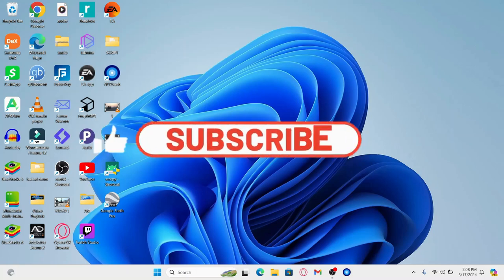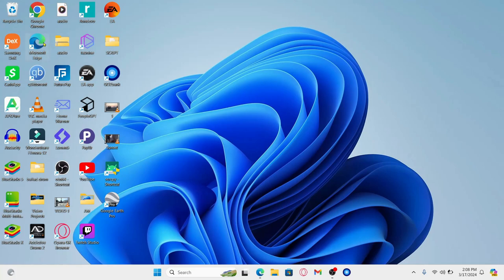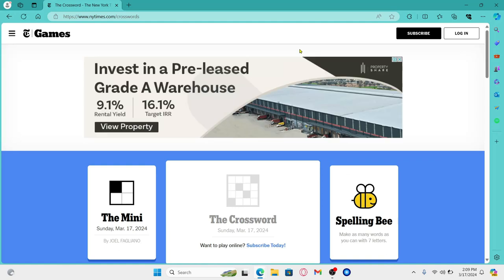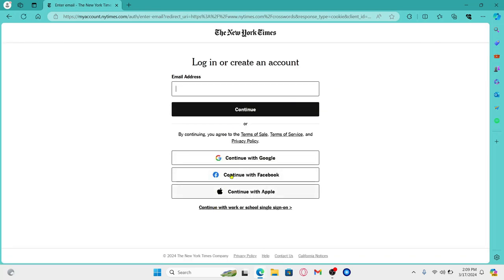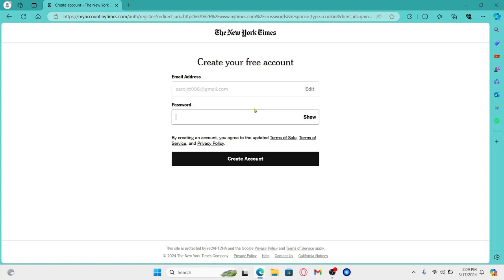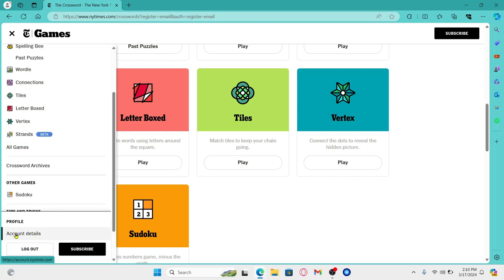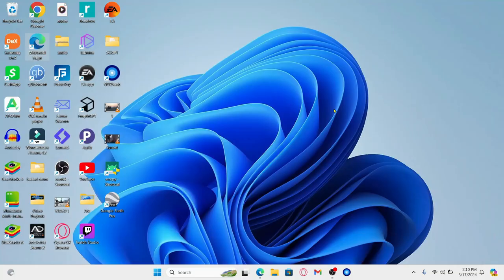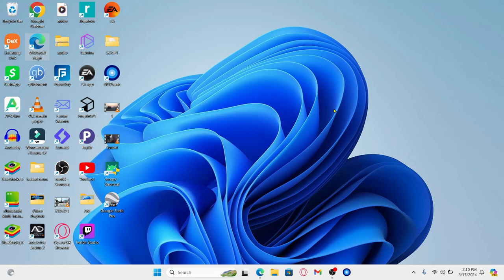How to Sign up New Account on NYT Games? Create a New Account on NYT Games on Web Browser 2024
Welcome to our comprehensive tutorial on how to sign up for a new account on NYT Games! Whether you're a crossword enthusiast, Sudoku savant, or a lover of all things puzzles, the New York Times Games platform offers a plethora of brain-teasing challenges for you to enjoy. In this video, we'll walk you through the simple steps to create your own account so you can dive into the world of interactive puzzles and games.